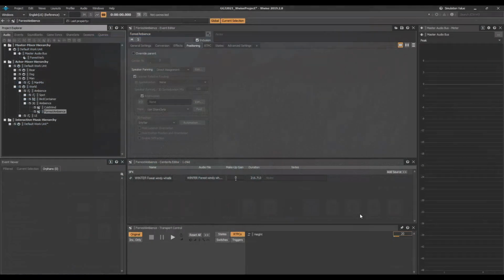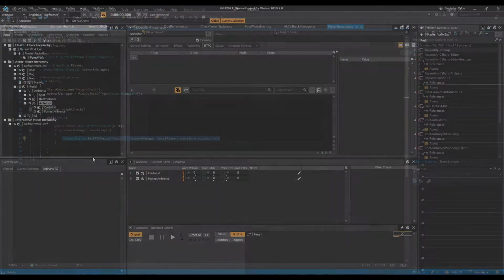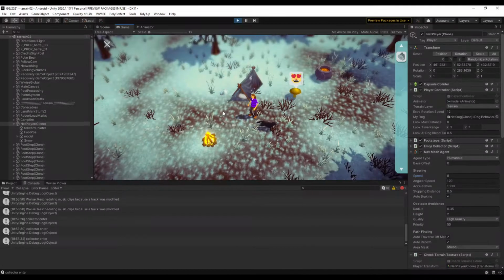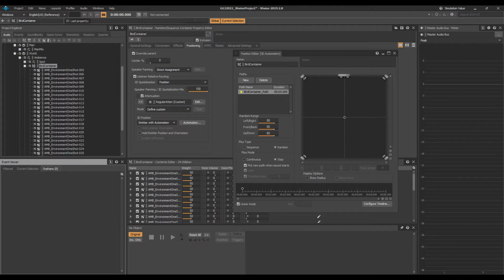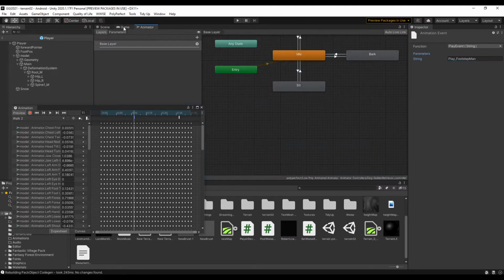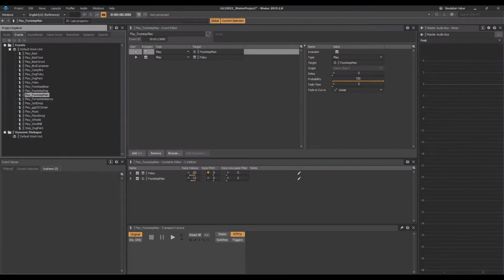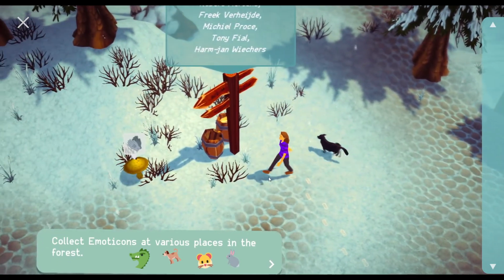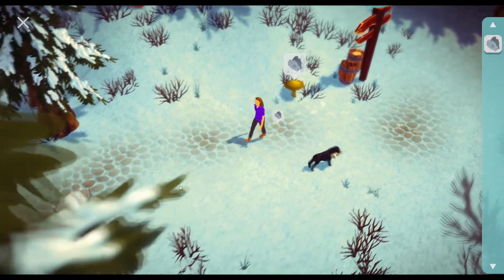GGJ2021 Bark Souls Audio Walkthrough - Unity and Wwise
In this video I go through some of the sound design and implementation for Bark Souls, the game I did sound and music for during the Global Game Jam 2021. The game runs in unity and for audio I used Wwise!